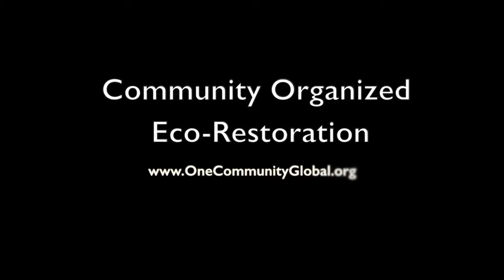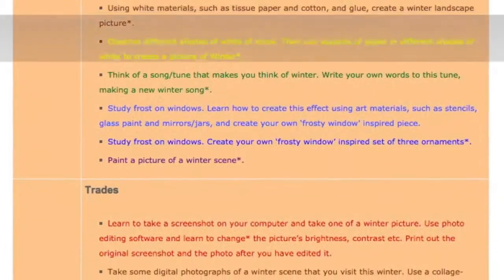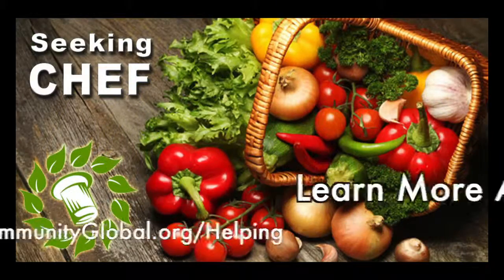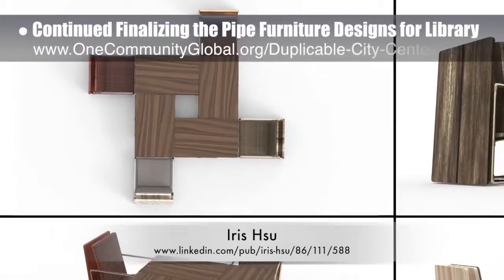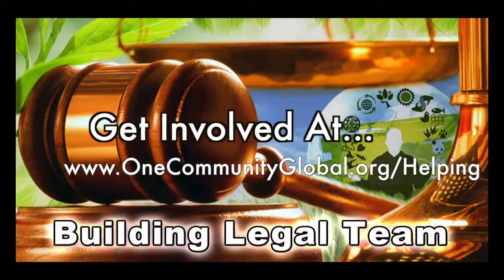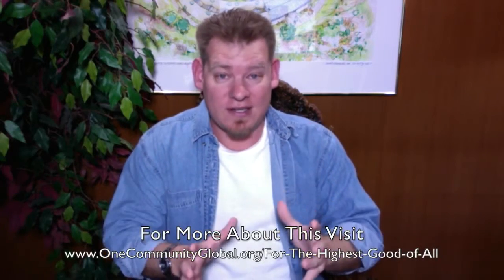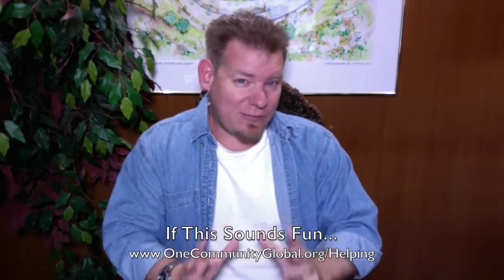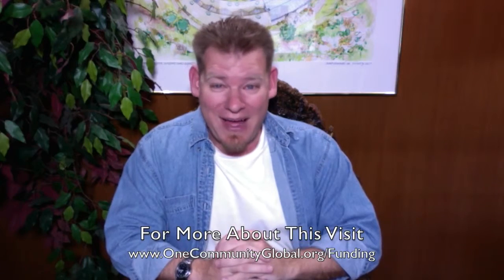One Community Progress Update #142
Community Organized Eco-Restoration | Creating Better Lives for Everyone | A Renewable Planet | Sustainable Society Models | Progressive living | The Future of Humanity | A New Way to Live | One Community | Weekly Progress Update #142

COMMUNITY ORGANIZED ECO-RESTORATION
INTRO: @1:03
COMMUNITY ORGANIZED ECO-RESTORATION
SUMMARY: @7:52